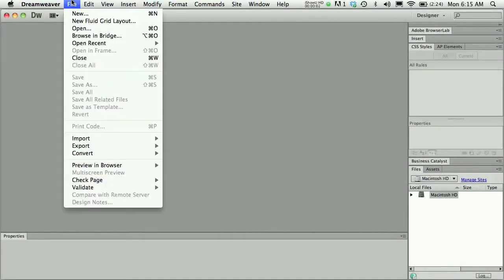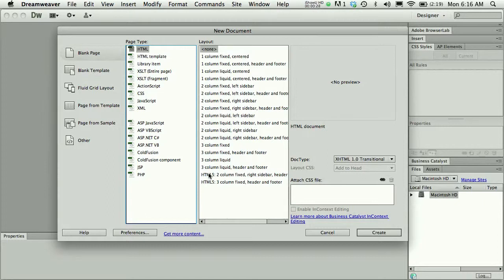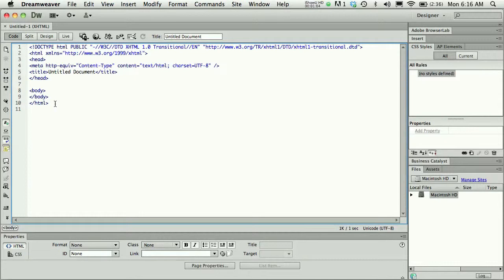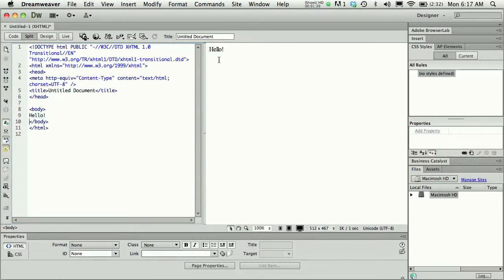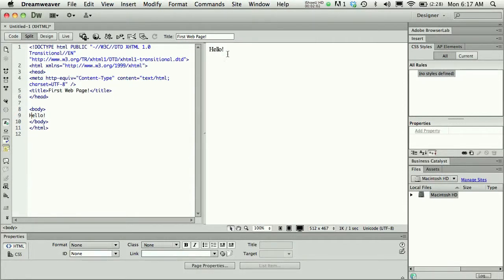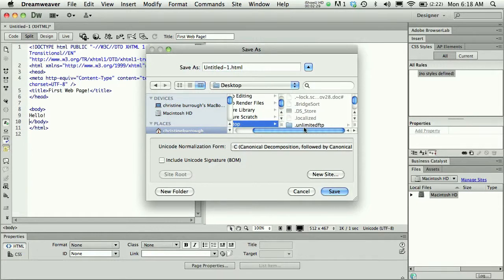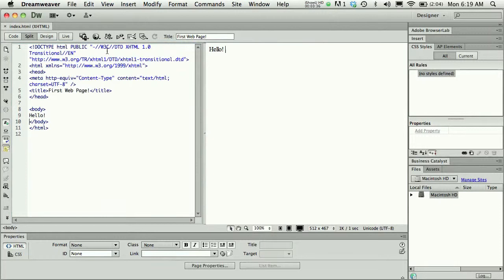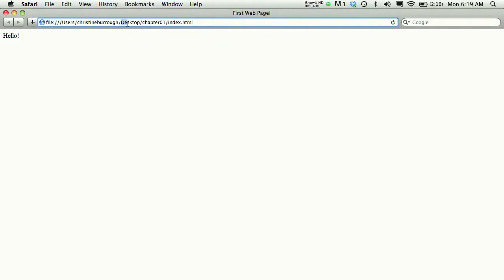VCOTW: Chapter 1—Adding Content to an HTML Document in DW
This is an extremely basic video demonstrating adding content to the design side of the Dreamweaver windows and seeing the new content appear in the code view. Dreamweaver is set in split screen mode to show both windows.